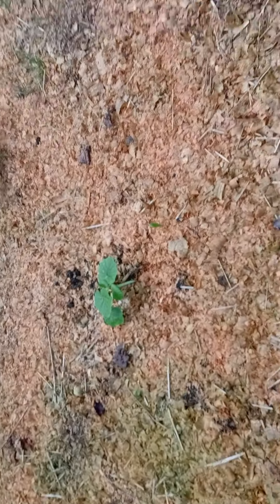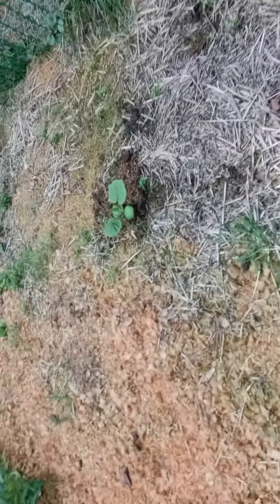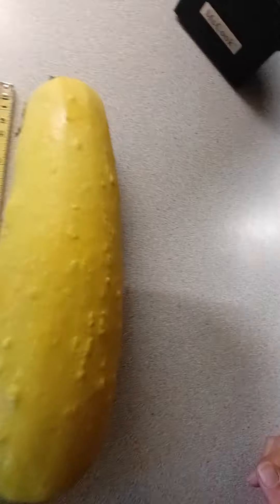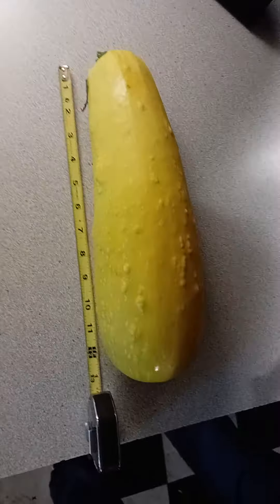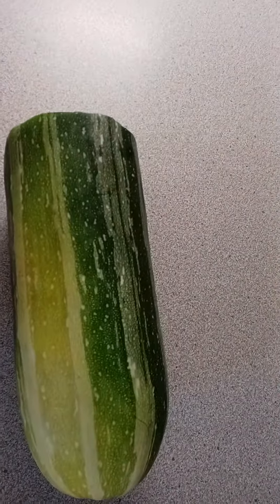No watering No fertilizer Vegetable garden